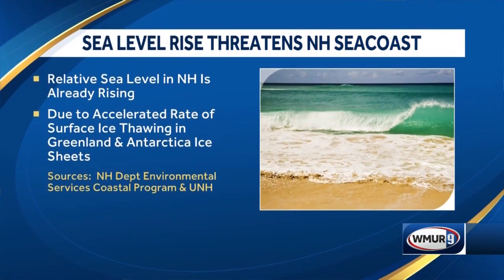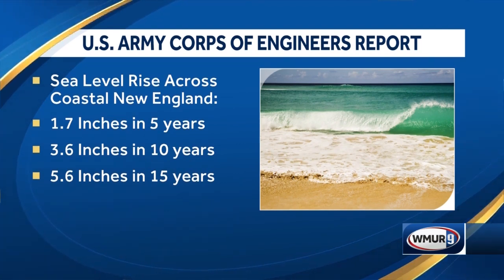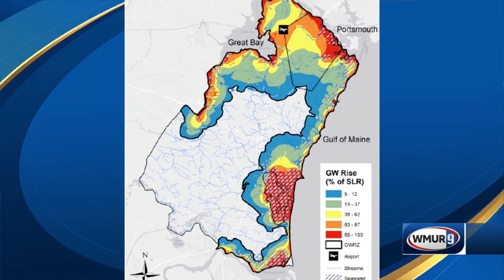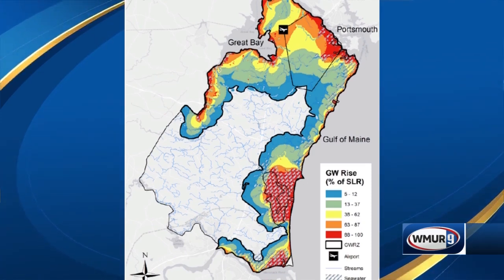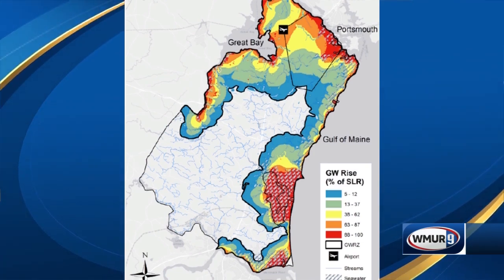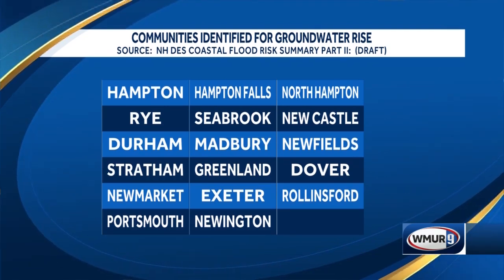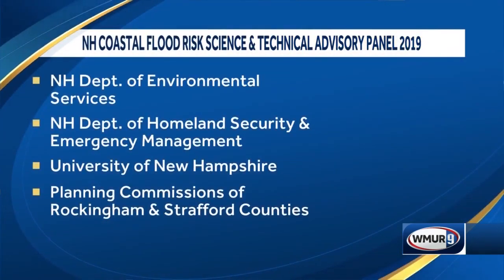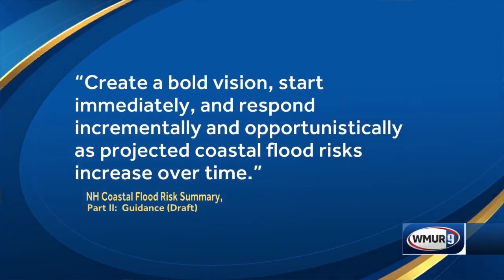Seacoast communities and economies are at risk from sea level rise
Fred Kocher and Kristen Howard, coastal program coordinator at NH DES discuss the risk New Hampshire communities face from rising sea level.